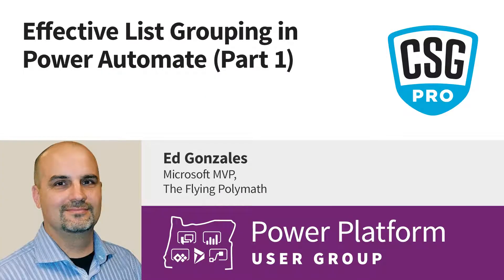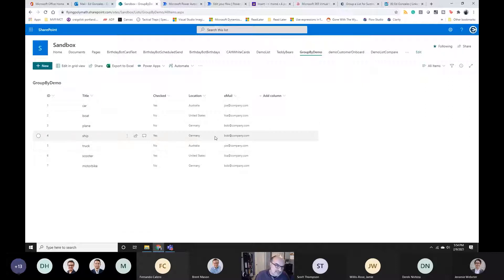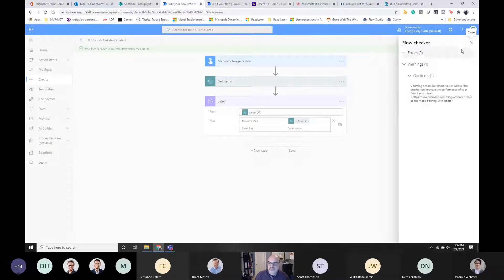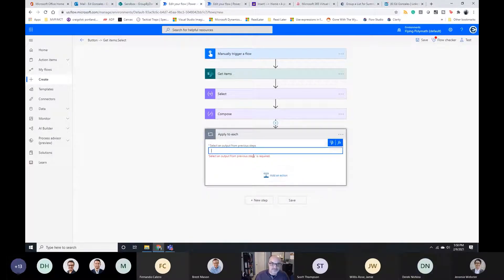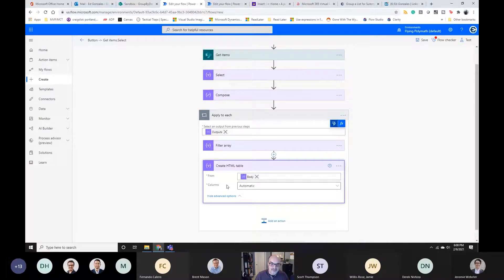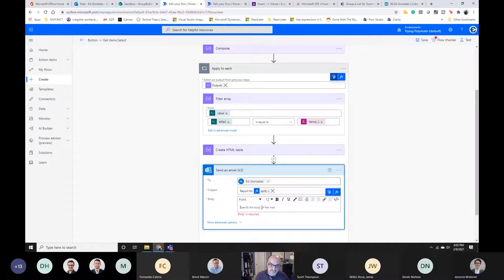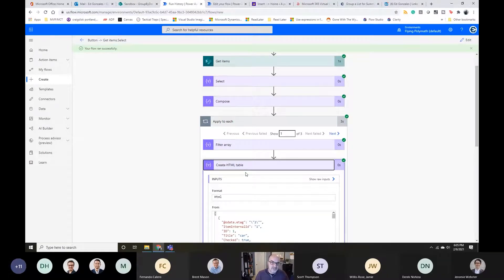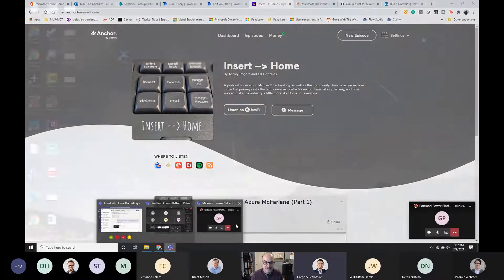Effective List Grouping in Power Automate (Part 1)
Ed shows how to group a list by a field and send an html summary while only using one or two expressions.  Perfect for the business user or Power Automate beginner.

As a Business Applications MVP and Microsoft Certified Trainer, Ed enjoys learning each day and sharing that excitement with others.  His blog can be found at flyingpolymath.com, and he also frequently speaks at conferences and user group meetings.  In his spare time, Ed volunteers with several programs serving veterans, children, and local communities…but his favorite is fostering orphaned kittens.  Because kittens.